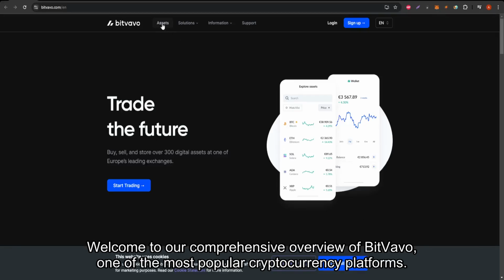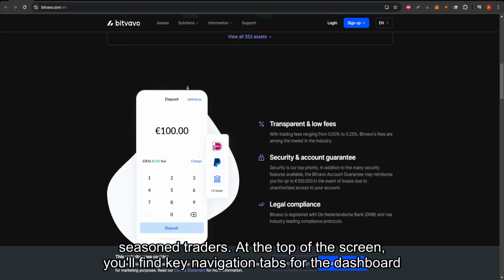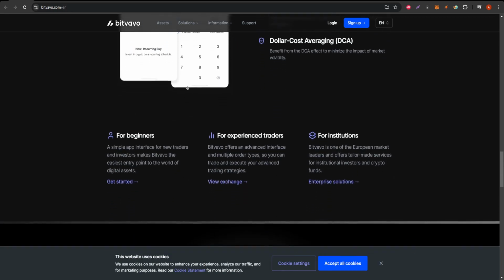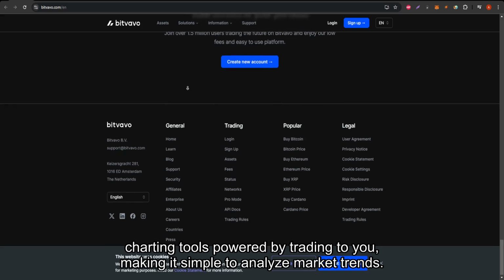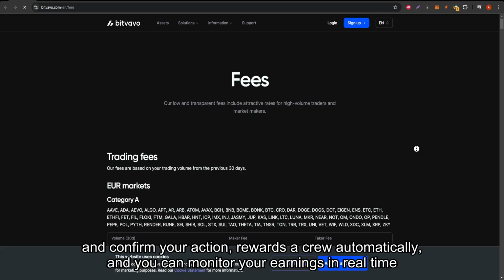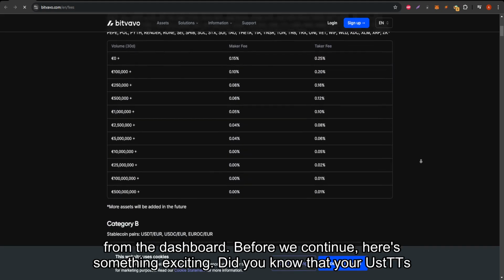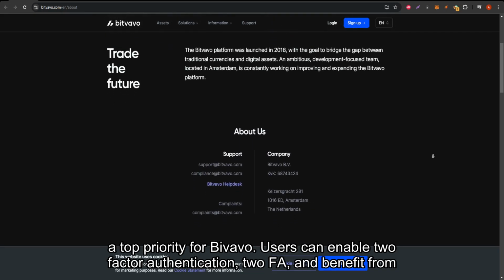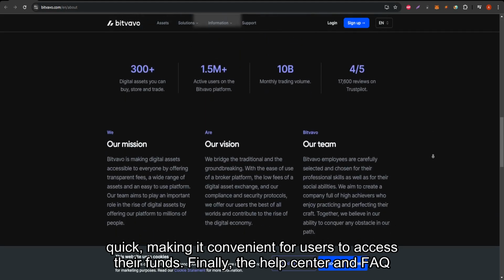Bitvavo - The Ultimate Guide to Cryptocurrency Trading & Staking Platform! 🚀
- Binance Discover the powerful features of Bitvavo, the user-friendly cryptocurrency exchange and staking platform! Learn how to buy, sell, and stake your favorite digital assets with ease. Start your crypto journey today! - get a bonus as a new user!